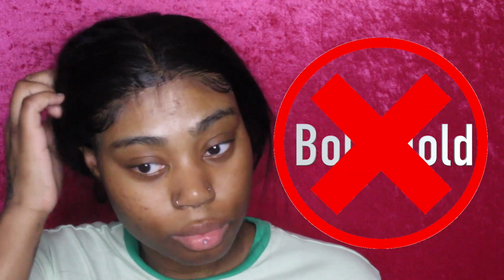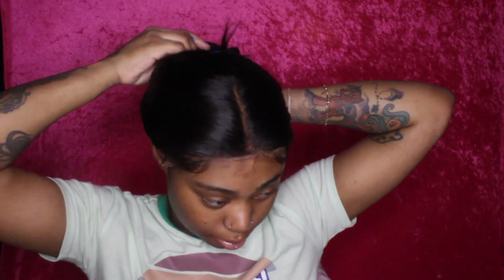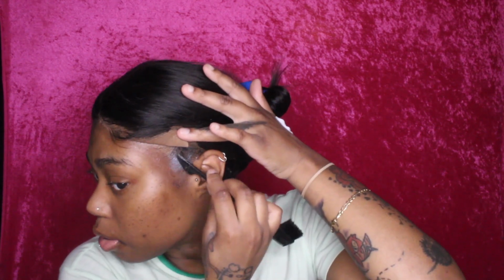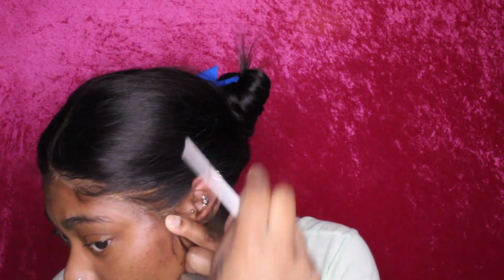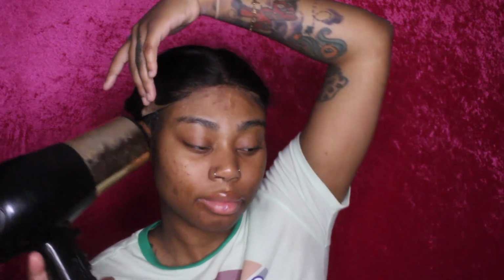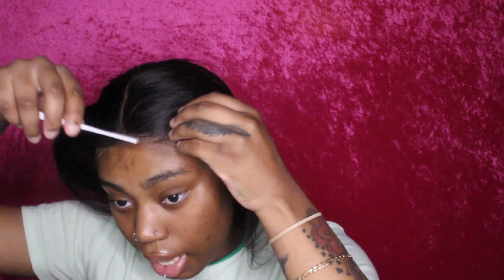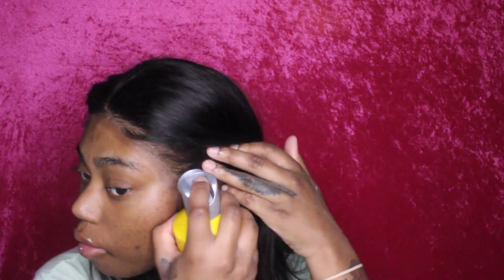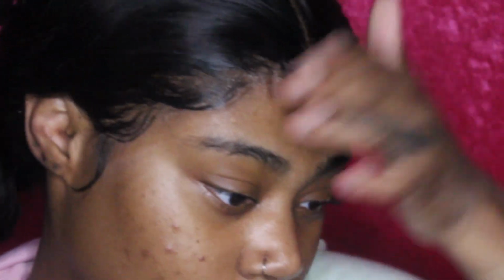How To: Revive your frontal install♥️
If your like me and have sensitive skin to lace adhesives and you use to the Got2B method to secure your frontals, then sis, this is the video for you. So sit back, take notes, and enjoy.

XOXO,
-Kayla Patrice